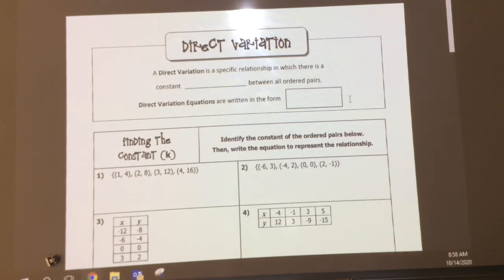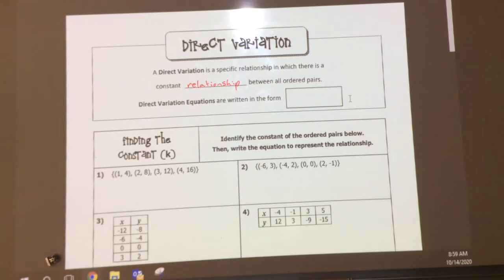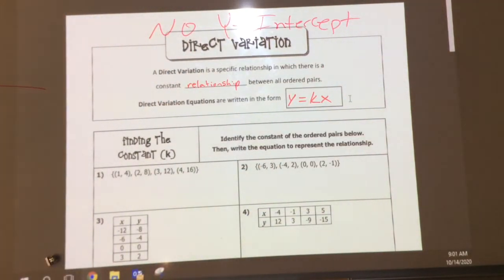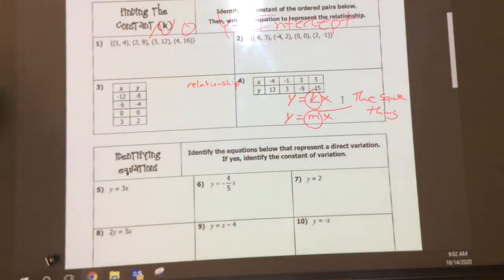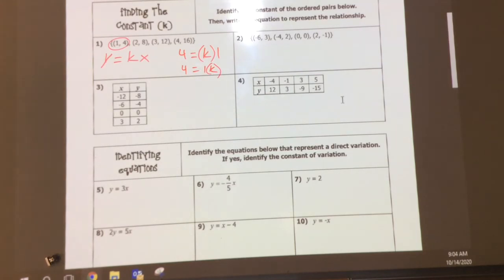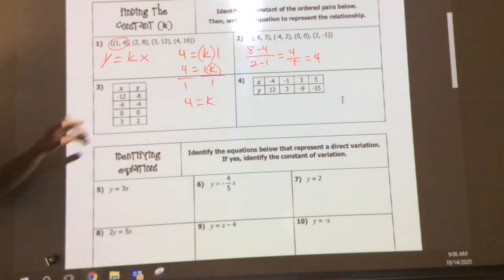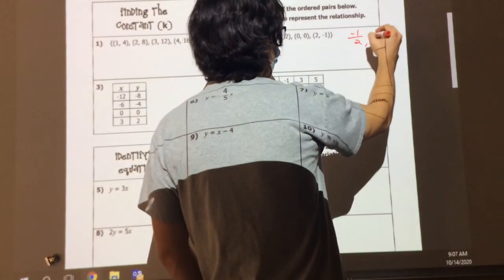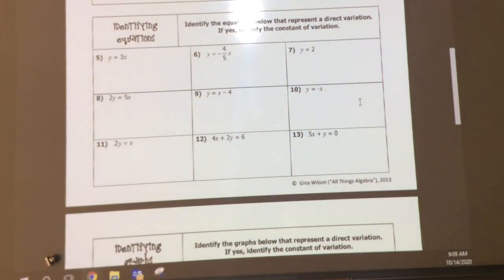Direct Variation 1